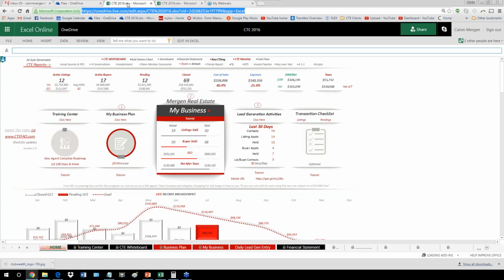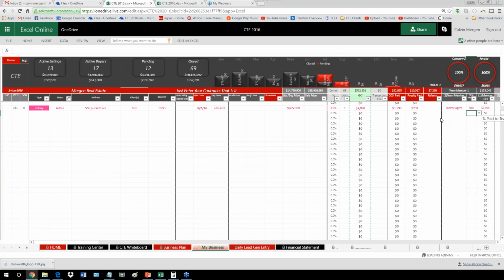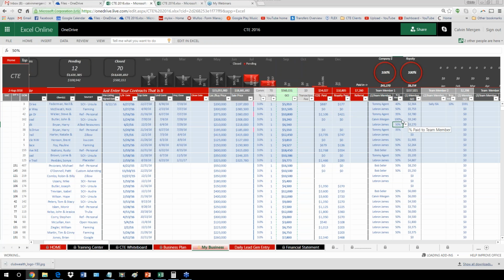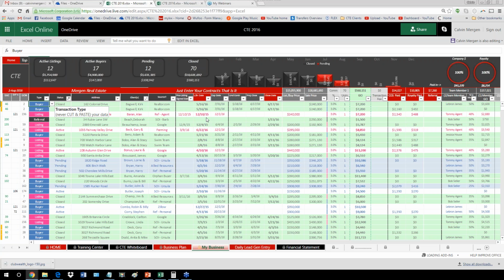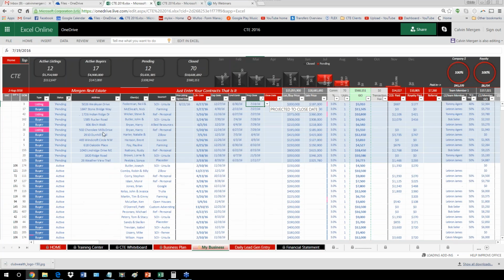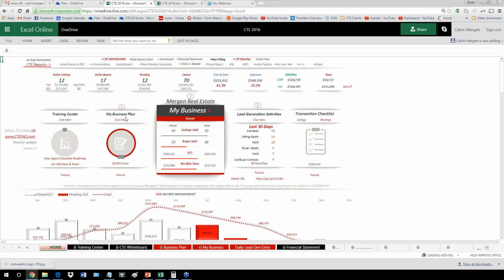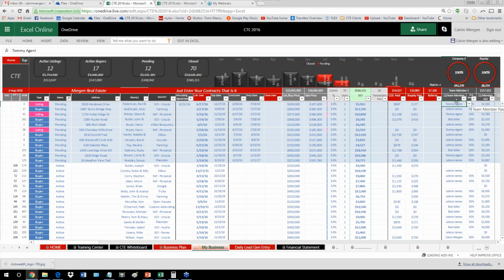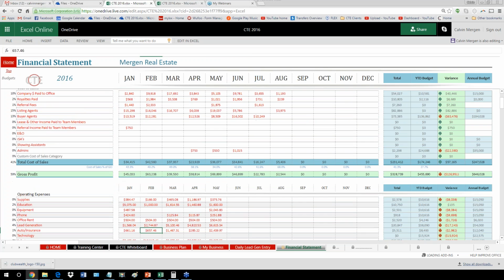Paying out Team Members in CTE